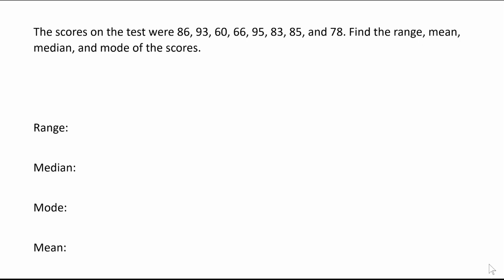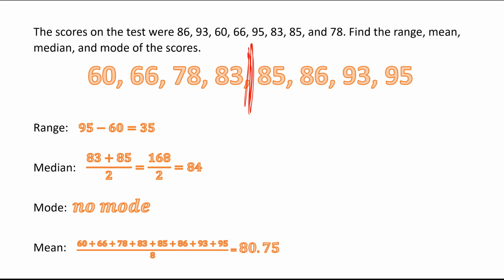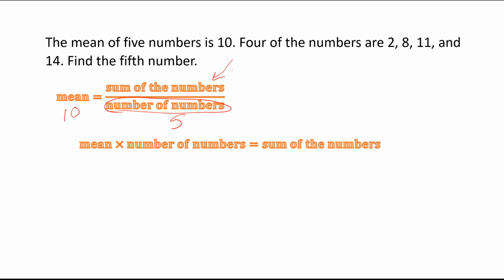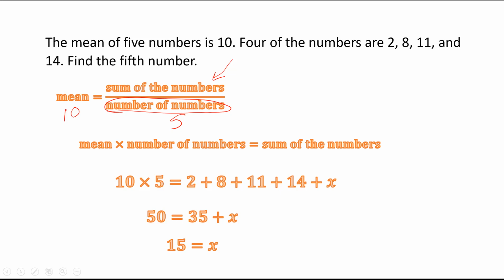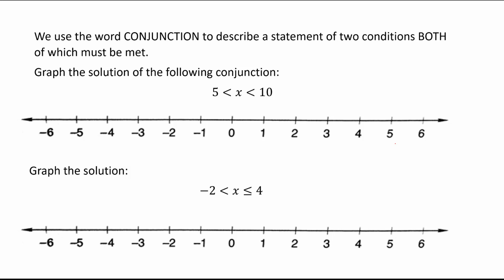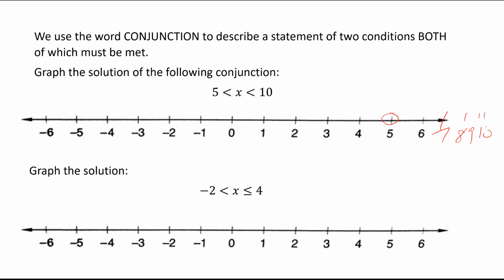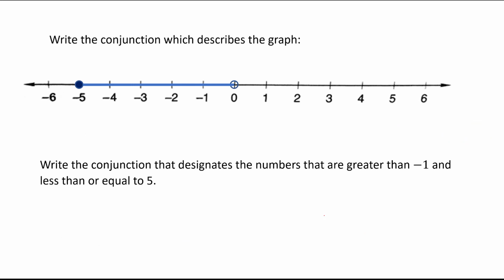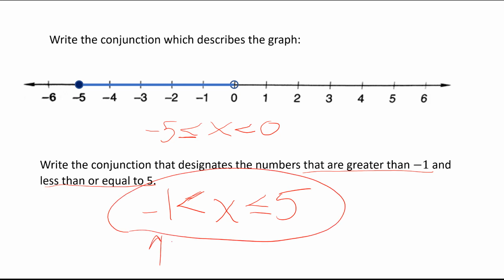Algebra 1 lesson 46